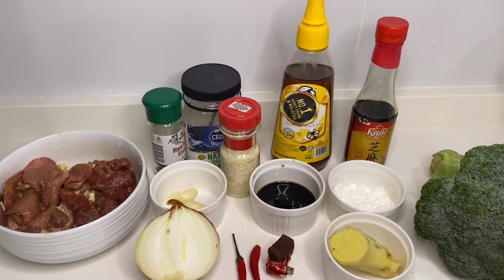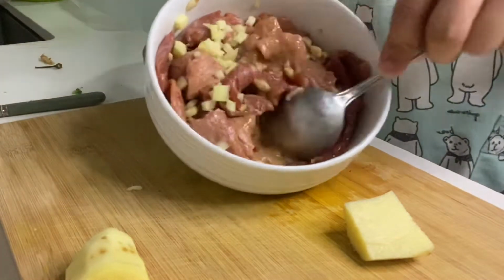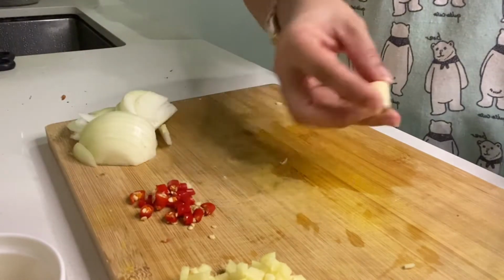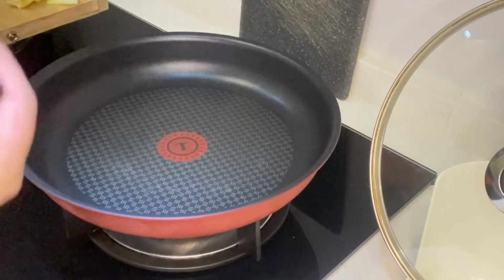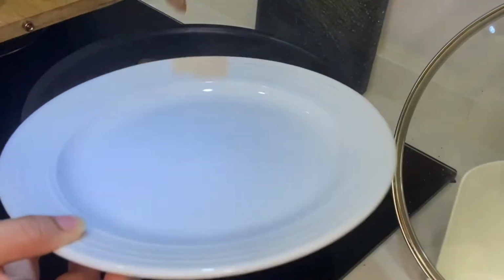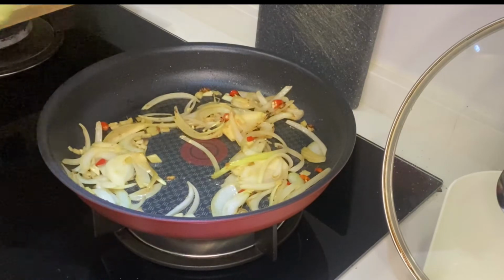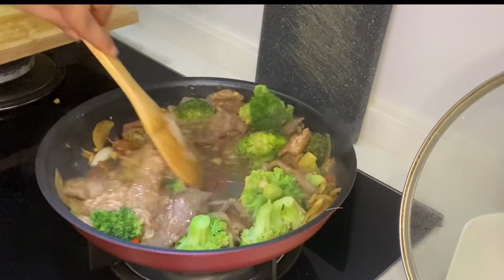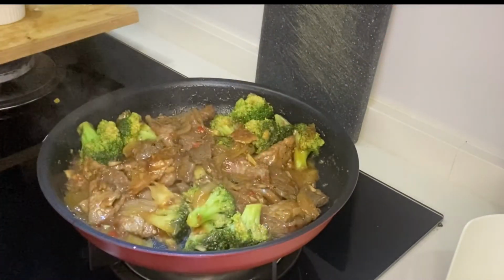STIRFRY BEEF BROCCOLI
EVERY MOTHER HAS DIFFERENT WAY OF COOKING,EVERY HOME COOK OR CHEFS ARE DIFFERENT.
I CHOSE THE SIMPLEST WAY AND AFFORDABLE RECIPE FOR MY DISHES.

FOR MARINADE:
BEEF STRIPS 2 PACKS
2TBSP SOYSAUCE
2 GLOVES GARLIC MINCED
A THUMB OF GINGER CUT IN CUBES
SESAME OIL 1/2 TBSP
ADD 2 TSP OF CORNFLOUR(OPTIONAL)

PLEASE WATCH MY VIDEOS FOR THE OTHER PROCEDURE.